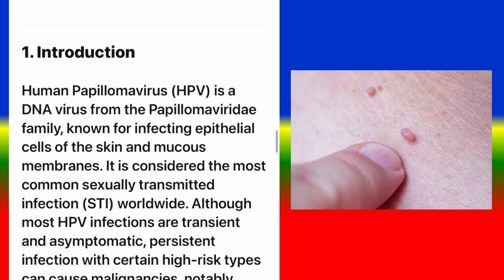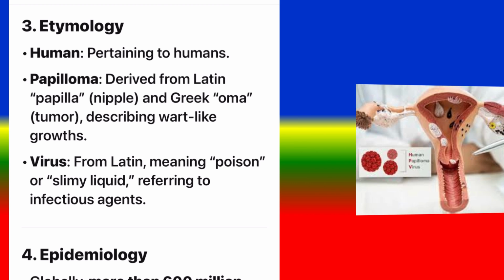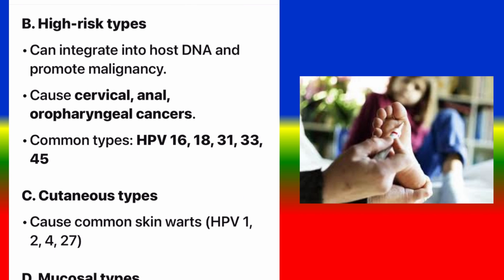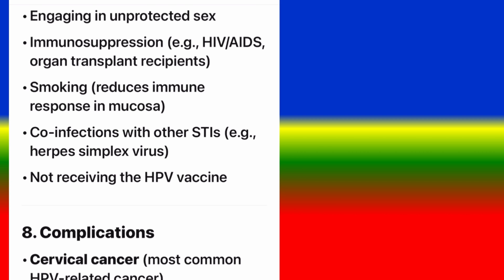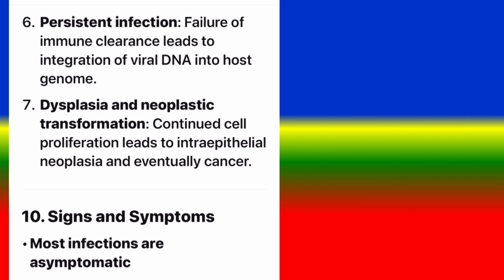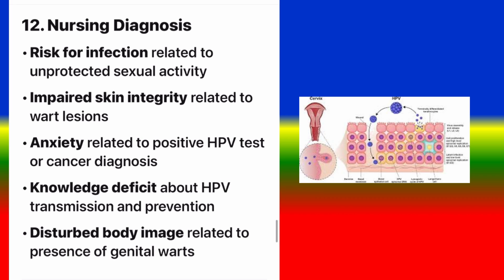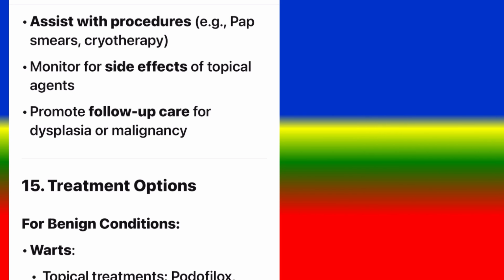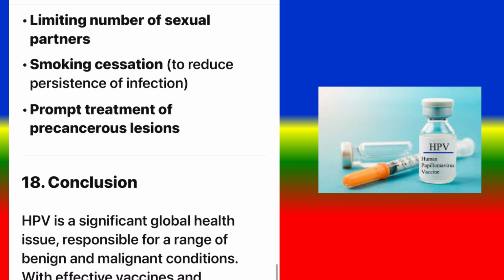HUMAN PAPILLOMAVIRUS (HPV INFECTION) - types , cusses , risk , symptoms ,diagnoses, treatment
Human Papillomavirus (HPV) infection is a common sexually transmitted disease caused by various HPV types, leading to conditions ranging from benign warts to cancers like cervical and oropharyngeal cancer. Prevention through vaccination, regular screening, and safe sexual practices is essential for reducing the disease burden.
CONTENTS
1. Introduction ,  0:15
2. Definition , 0:53
3. Etymology 1:13
4.  Epidemiology 1:29
5. Types , 2:04
6. Cusses , 2:42
7. Risk factors , 2:59
8.Complications , 3:20
9. Pathophysiology , 3:44
10.Signs and  symptoms , 4:37
11. Medical diagnoses, 5:02
12. Nursing diagnosis , 5:27
13. Medical management  ,5:48
14. Nursing  management,  6:16
15.Treatment options , 6:39
16.  Psycho social intervention  , 7:01
17. Prevention ,7:27
18. Conclusion . 7:53
- Definition, types , cusses , risk factors , signs and  symptoms ,diagnoses,  treatment